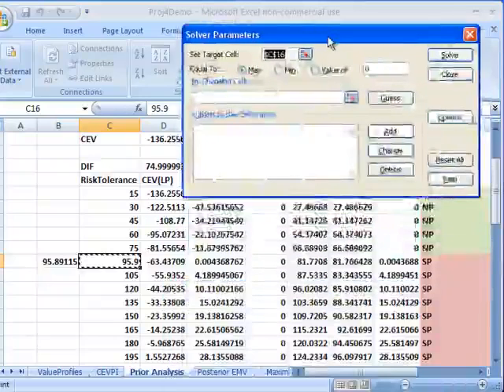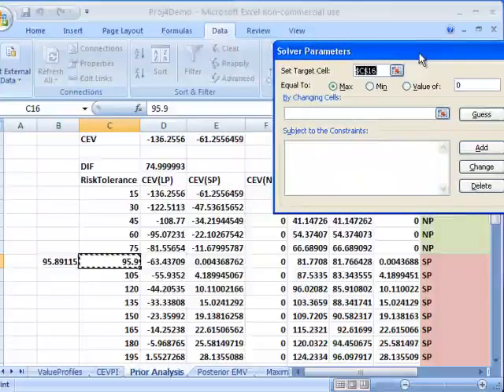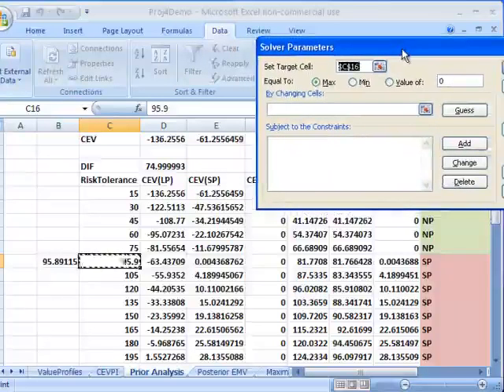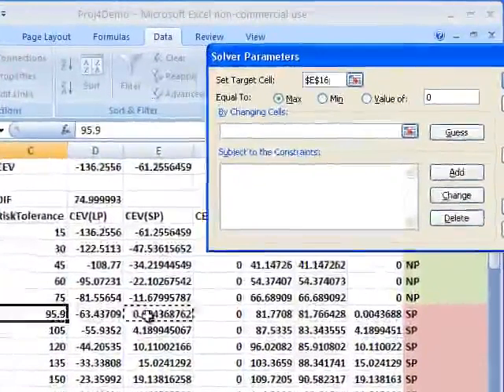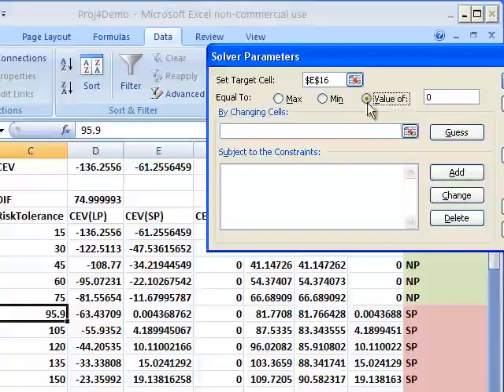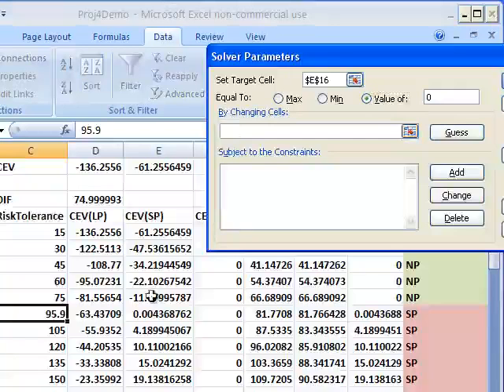Project 4 Value of Sample Information from EVSI to CEVSI clip5